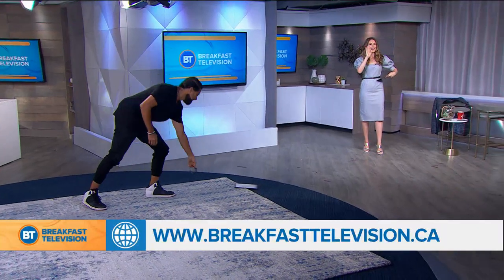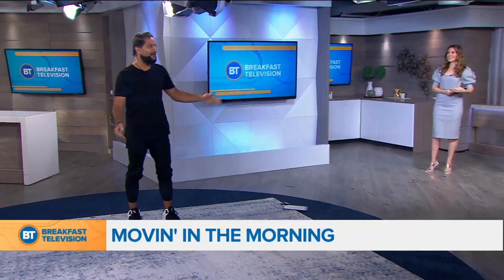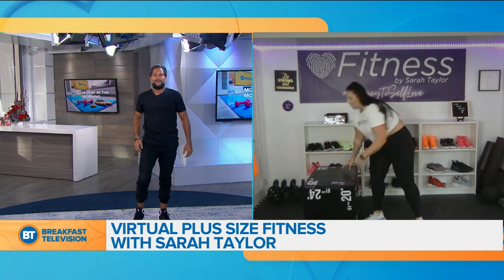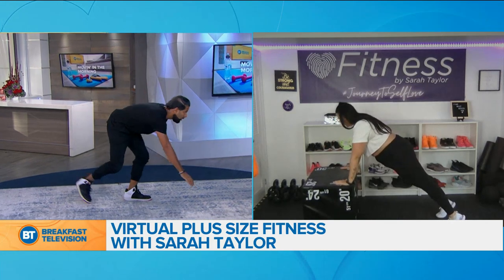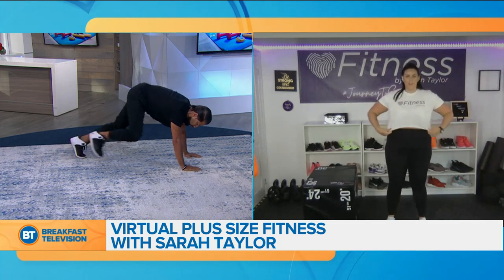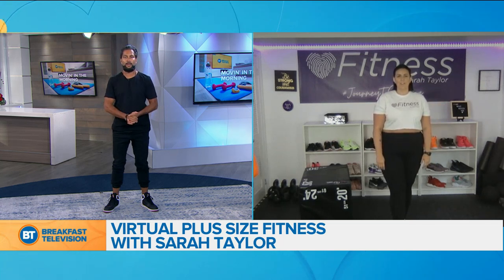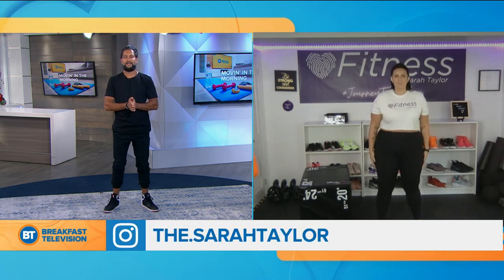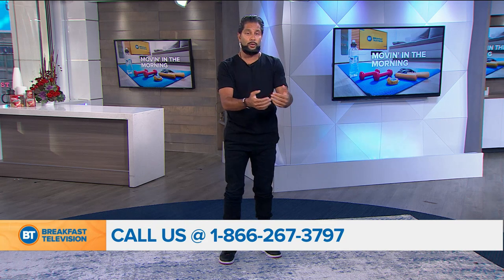Movin’ in the Morning with Sarah Taylor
It’s time for movin’ in the morning, and today, we are going to show you how to find 5 exercises to start building up a circuit at home! Leading us to today is the owner of Fitness by Sarah Taylor, Sarah Taylor!